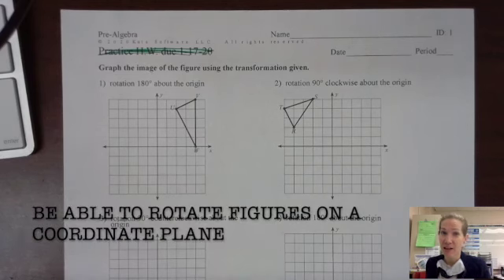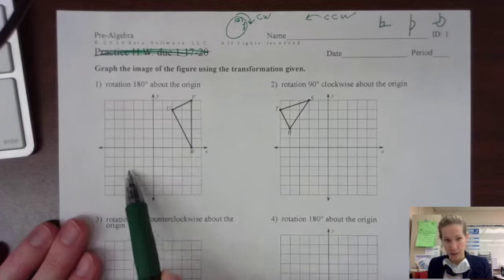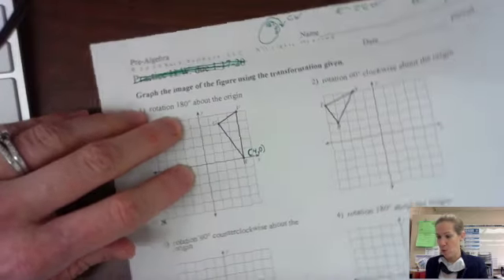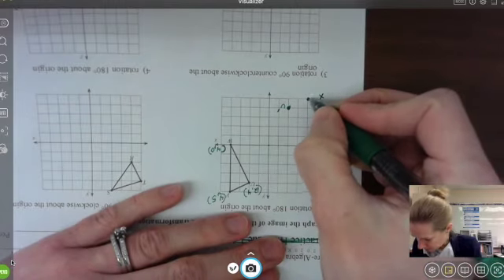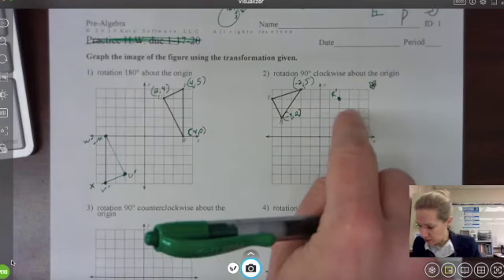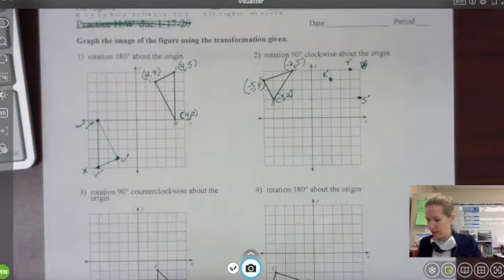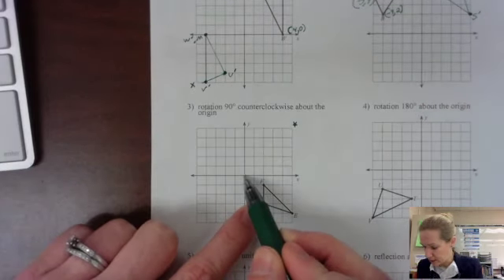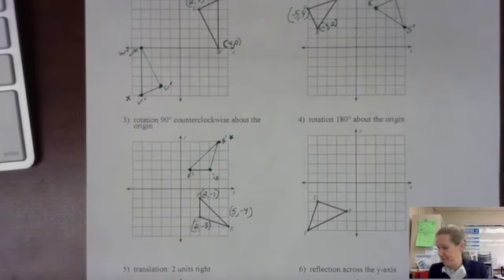Rotations (spin the paper method)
This video is about Rotations (spin the paper method)